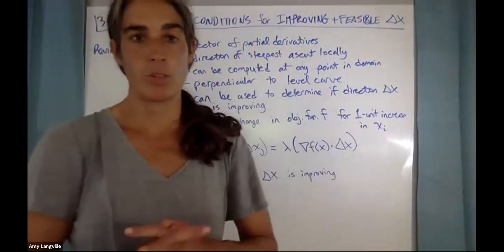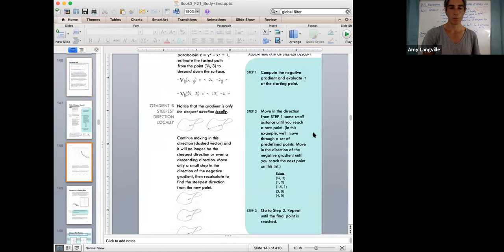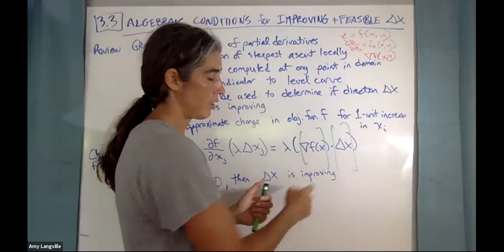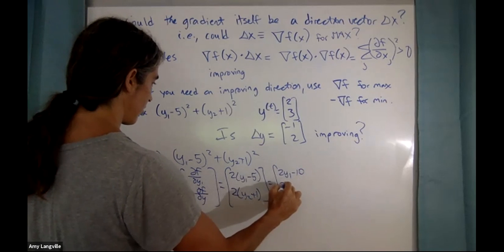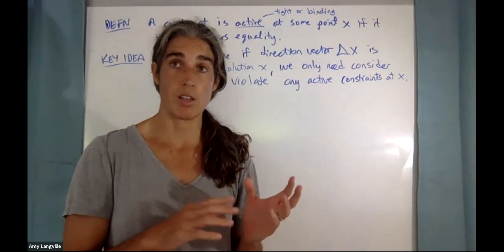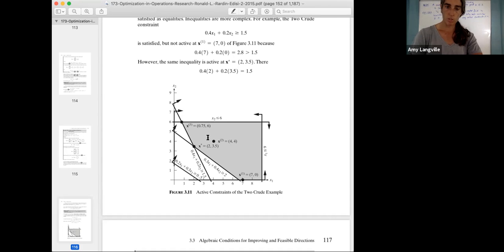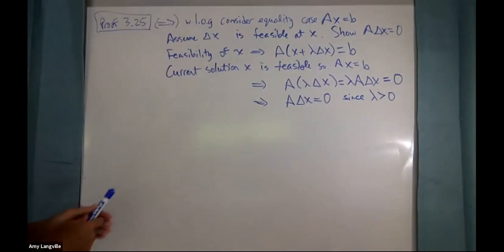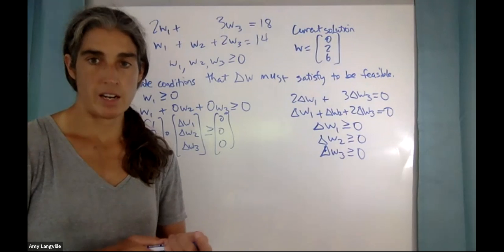Module 3. Video 3. Section 3.3 (35 min)